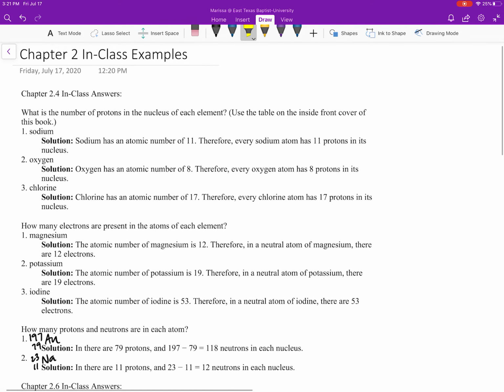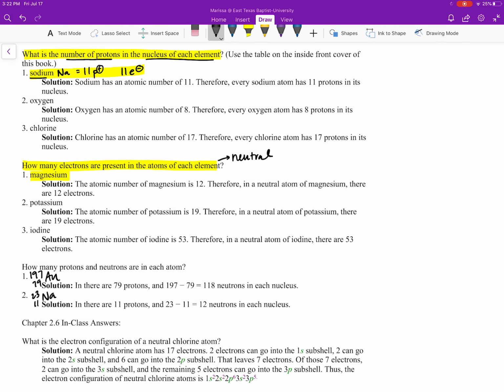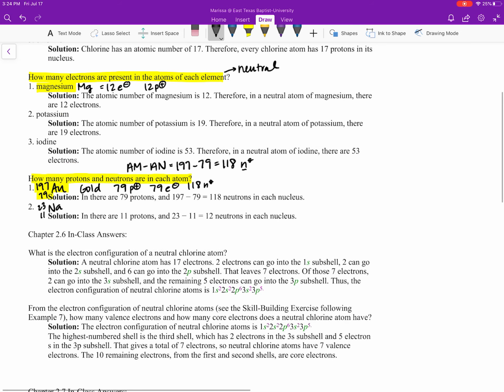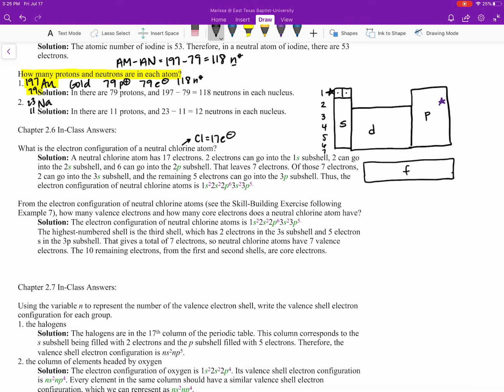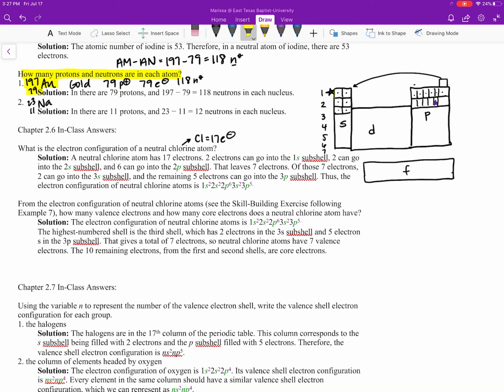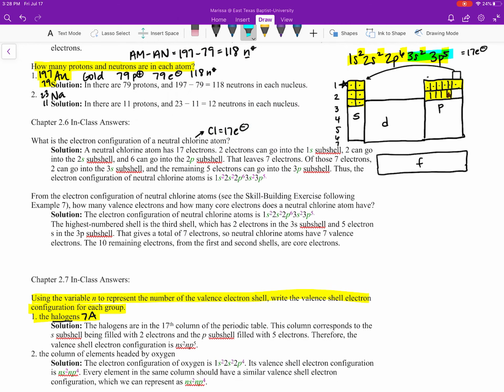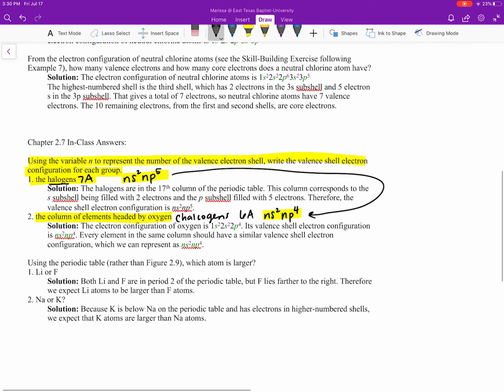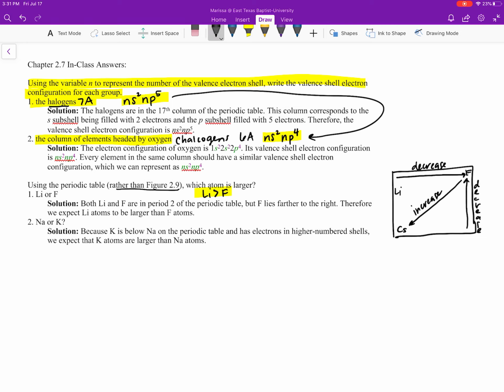Chapter 2 In Class